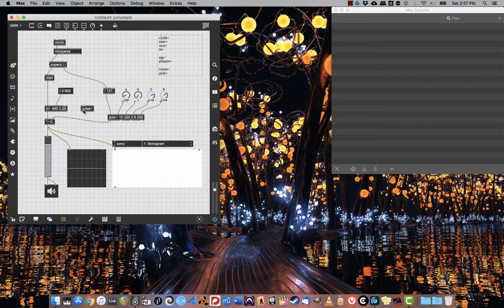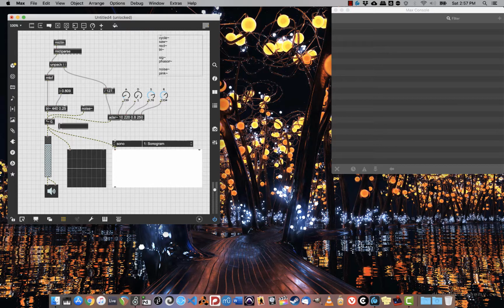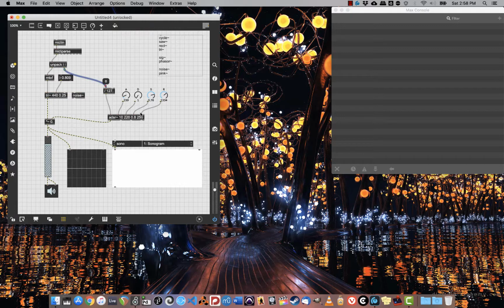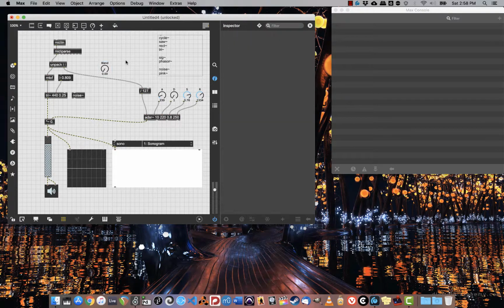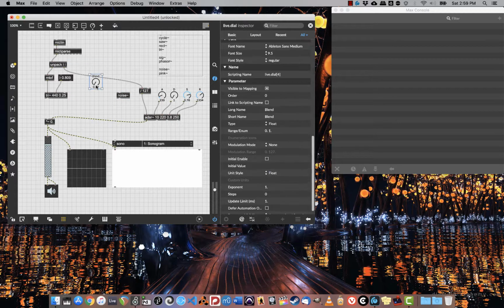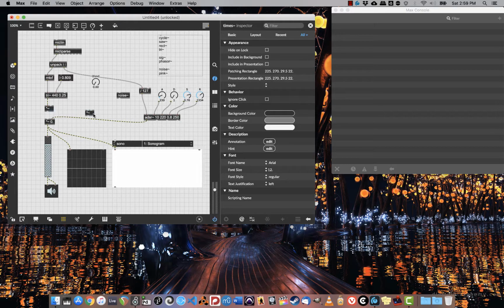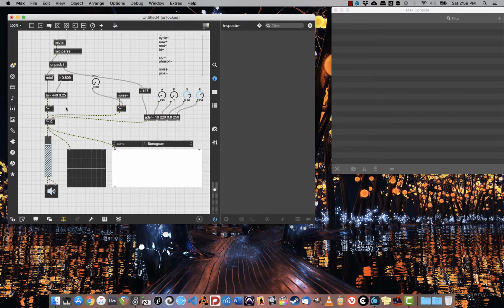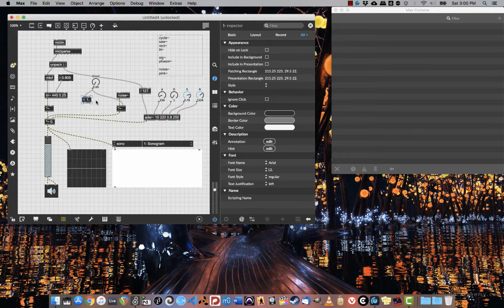2-5 Summing, Panning, Linear Blend